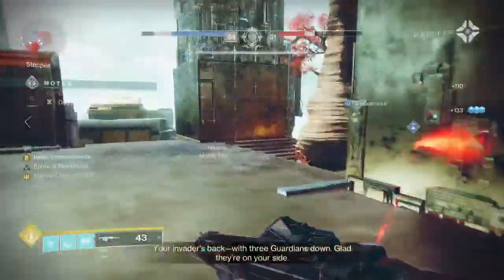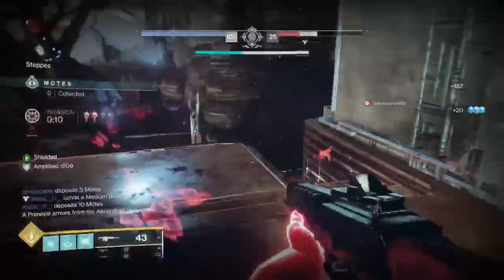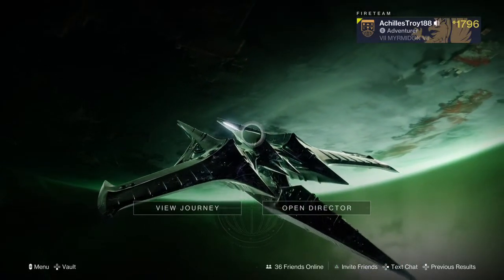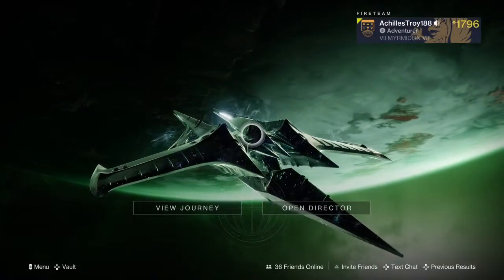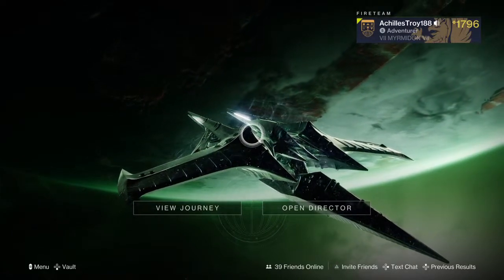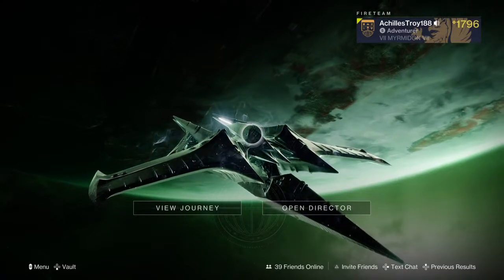Achilles of Troy, Destiny 2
PvP